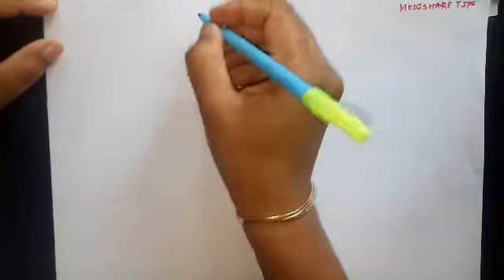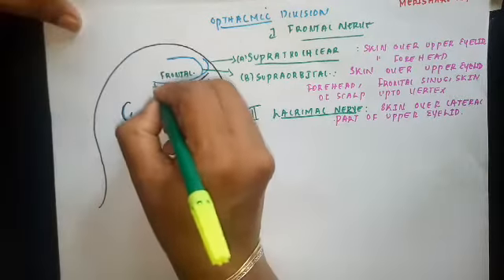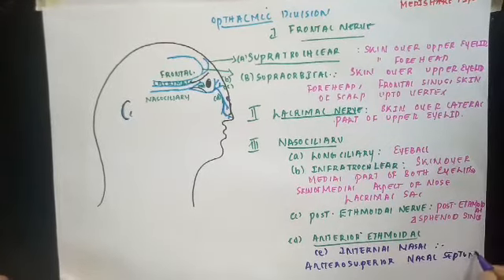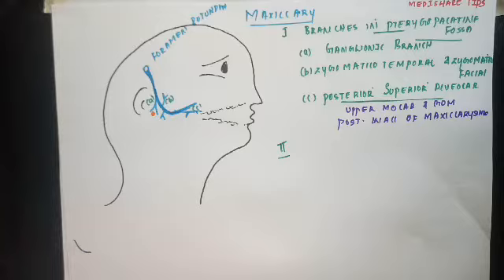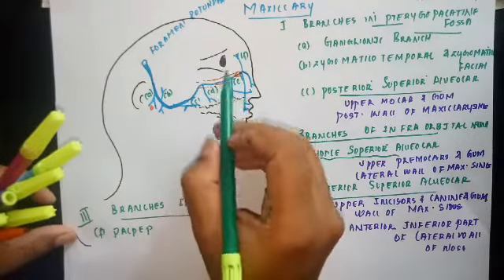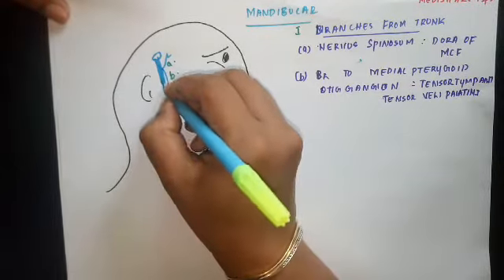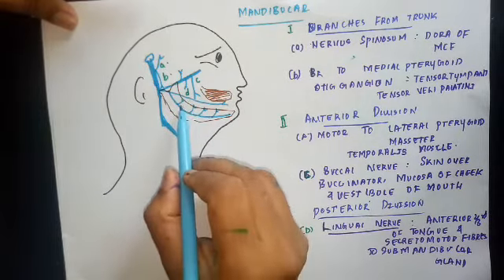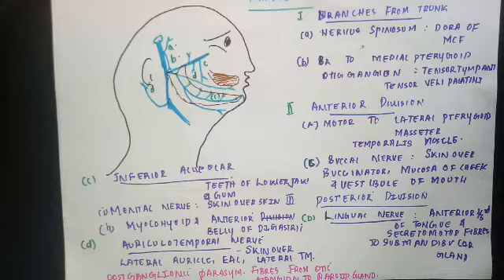Trigeminal Nerve-PARTII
Contains drawn and explained description of trigeminal nerve, branches of sensory division, motor branches, sensory distribution.

3M Littmann Classic III Monitoring Stethoscope 27 inch, 5868-
3M Littmann Classic III Stethoscope, Lavender Tube, 27, inch, 5832-